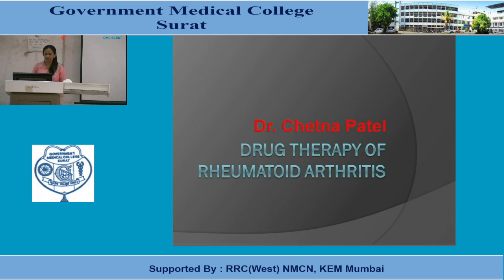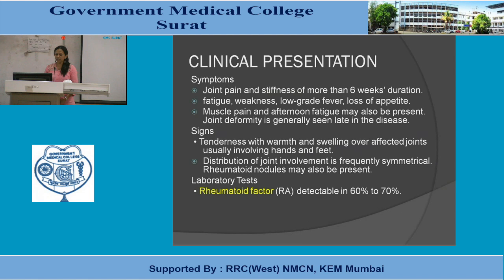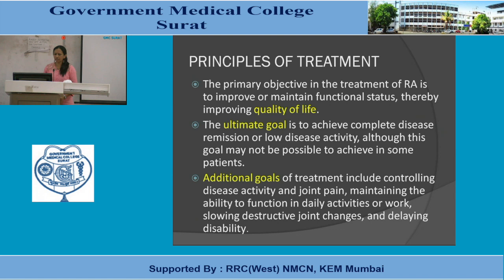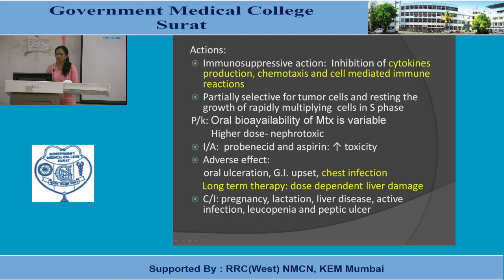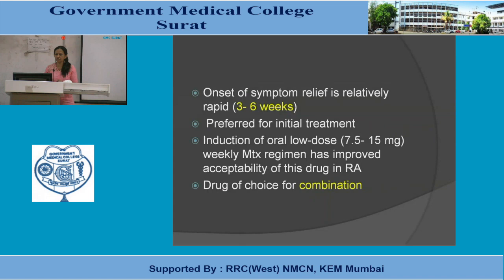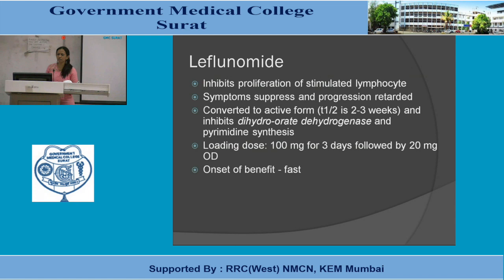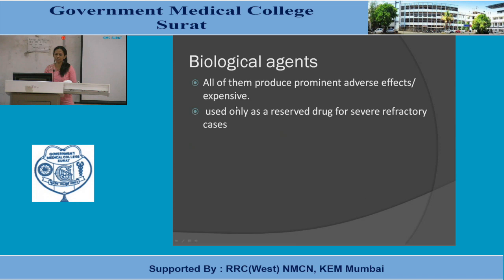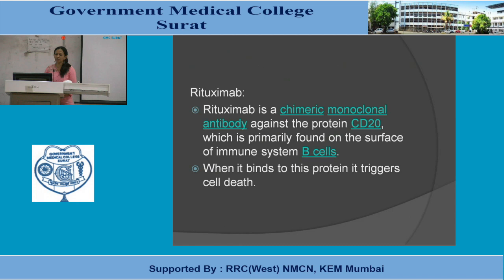Drug Therapy of Rheumatoid Arthritis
"Dr chetana Patel